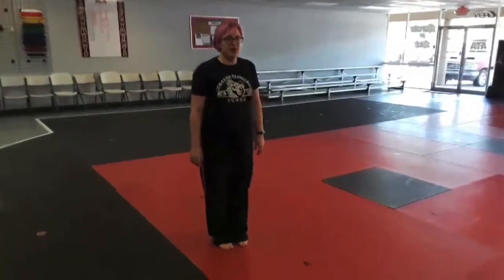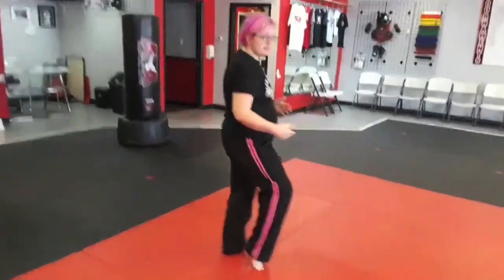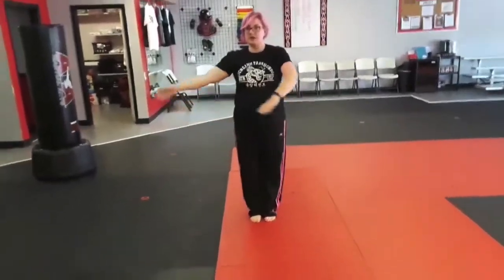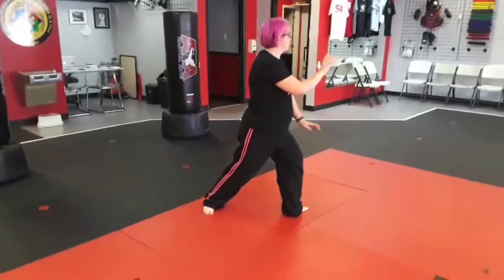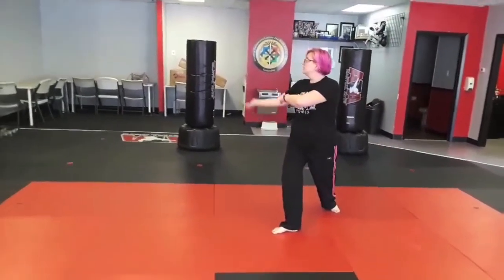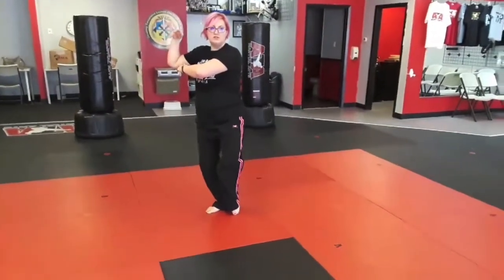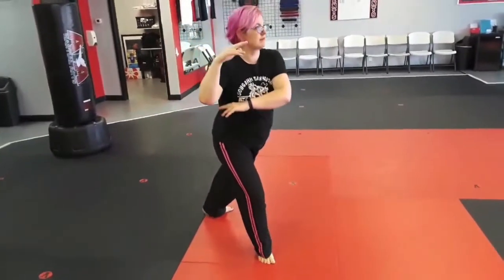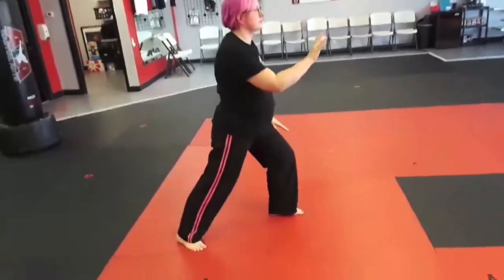Tai Chi Part 1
A Step by Step guide for the first Segment of the Level 1 Tai Chi form..